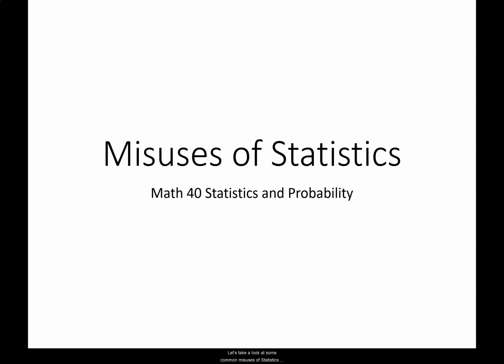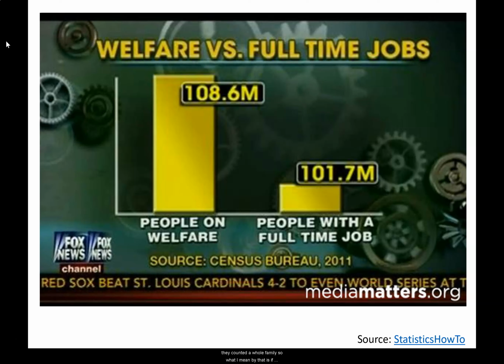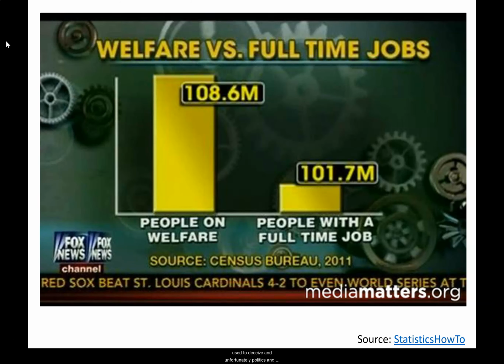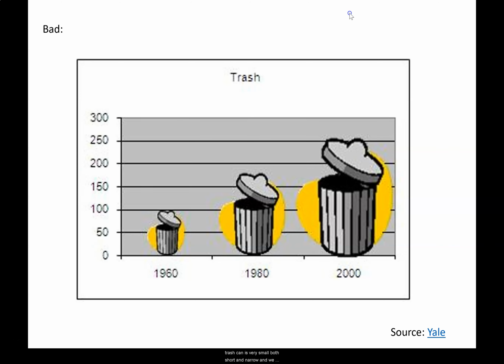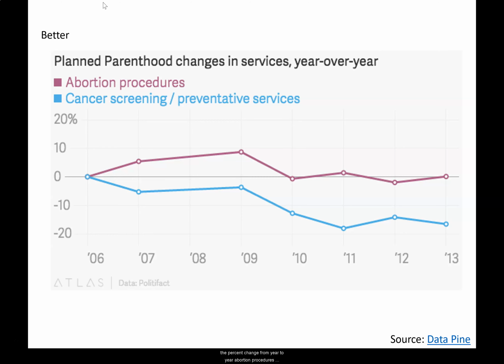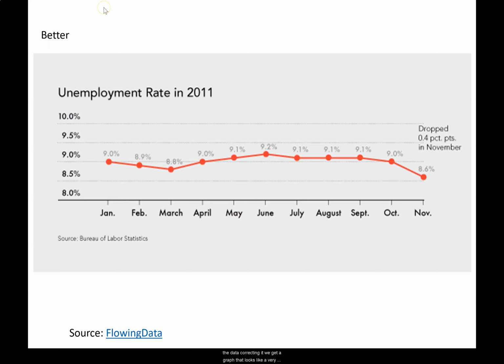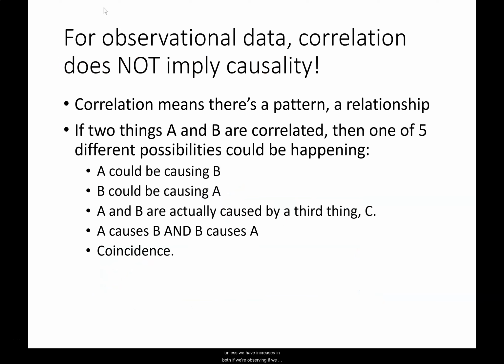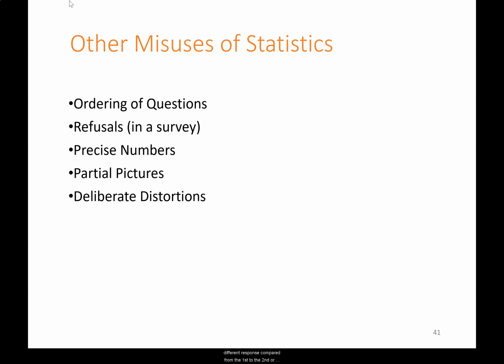Misuses Of Statistics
Topics in mathematics explained by a college math professor.